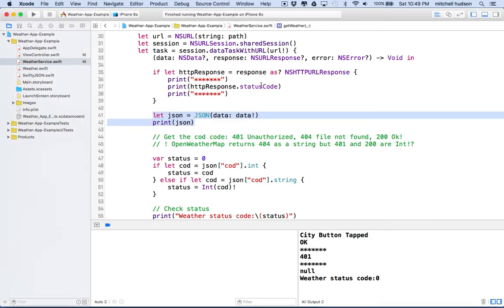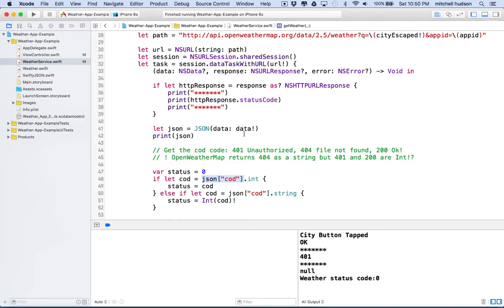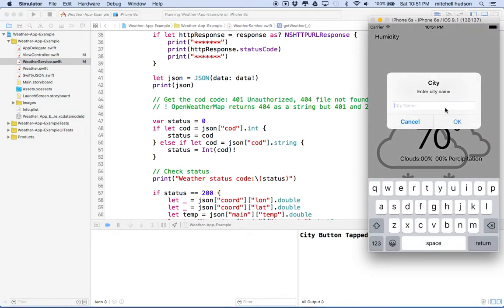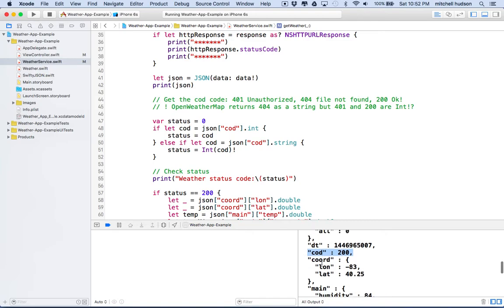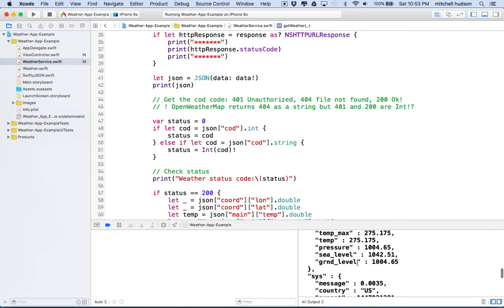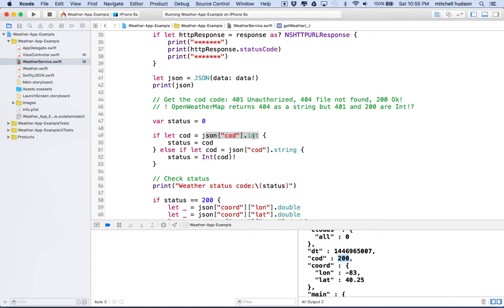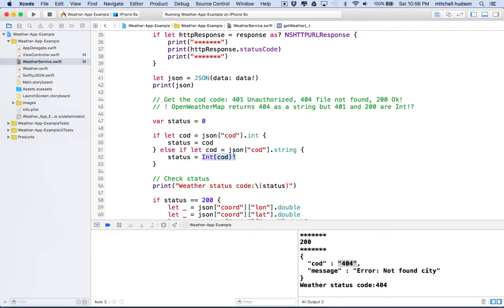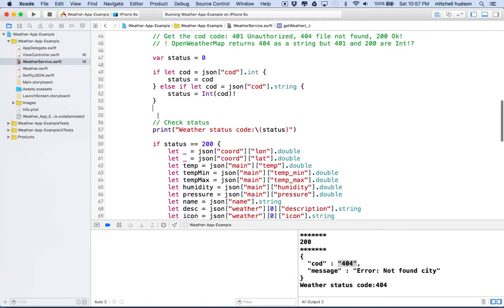17 Weather App Xcode 7 JSON Status Code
Xcode 7 Weather app. Here we take a look at openwjeathermap's status code supplied with the son data. This can tell us whether we provided a valid city name or not.